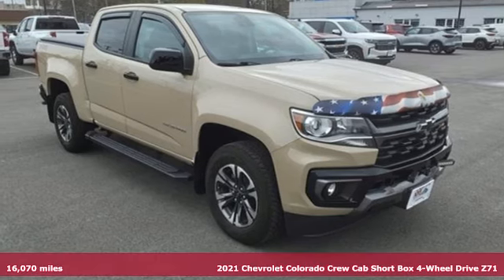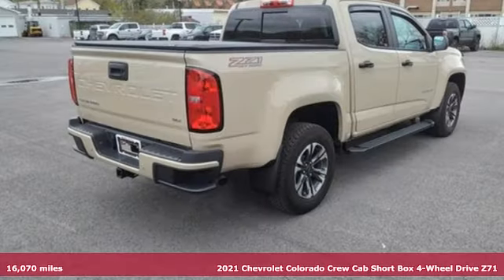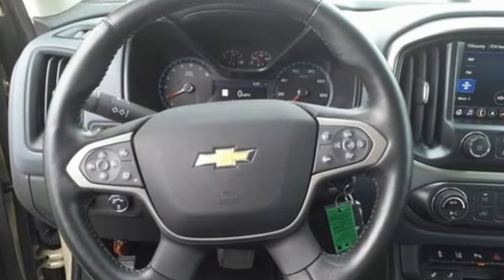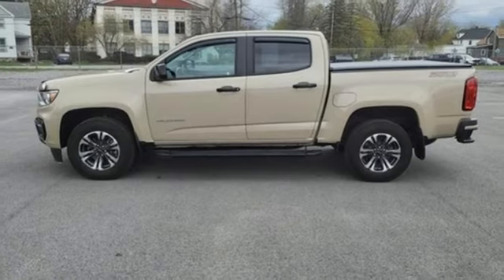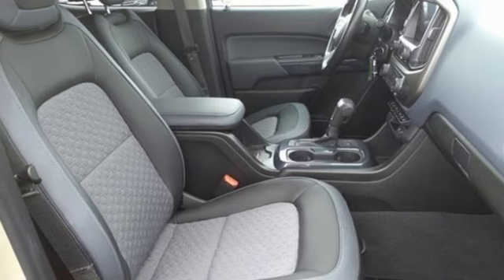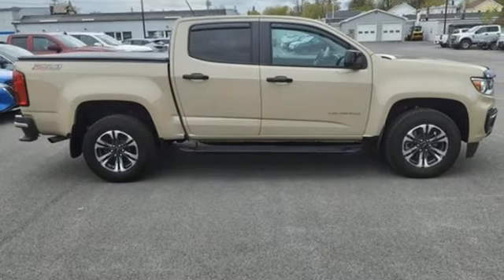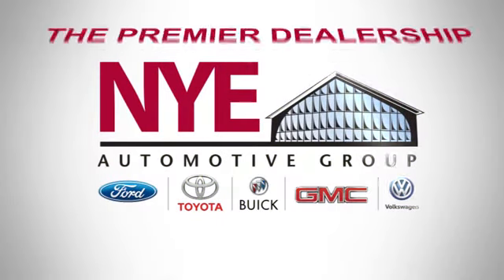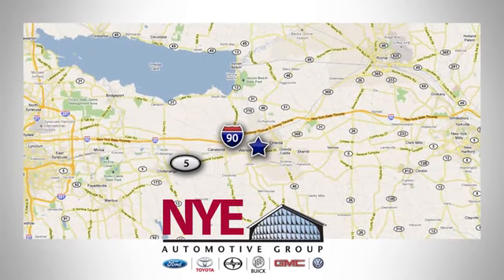2021 Chevrolet Colorado Utica NY Oneida, NY BE0408A - SOLD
Year: 2021
Make: Chevrolet
Model: Colorado
Trim: Z71
Engine: V6
Transmission: 8-Speed Automatic
Color: Beige
Interior: Black
Mileage: 16070
Stock #: BE0408A
VIN: 1GCGTDEN5M1263148
Recent Arrival! 4WD. Sand Dune Metallic 2021 Chevrolet Colorado Z71 4WD 8-Speed Automatic V6brbrOdometer is 10481 miles below market average!brbrbrNYE Vehicles come installed with the NYE Protection Package. LoJack: Insurance Deduction (most carriers), 98% Stolen Vehicle Recovery, Keep track of your vehicle's location, Service reminders and recall notifications, Driver Behavior Alerts 2 Year membership included. Traceable Theft Protection: Practical theft deterrent, makes vehicle easily traceable if stolen, Insurance Deduction (most companies). Paint & Interior Protection: 2 Year coverage against exterior and interior finish, protects against visible stains & blemishes. NYE Protection Package not included in vehicle pricing. See Dealer for Details.

Address:
1441 Genesee St.